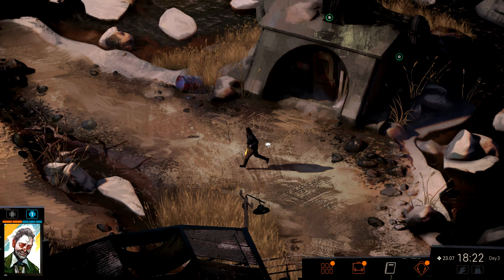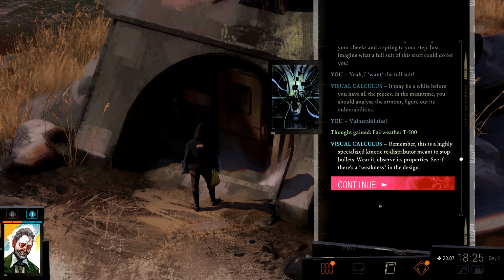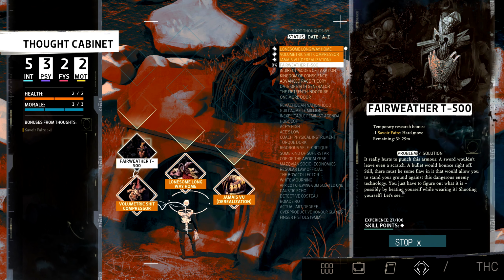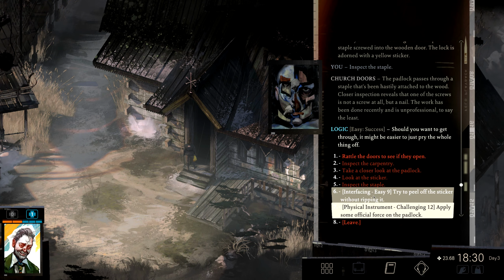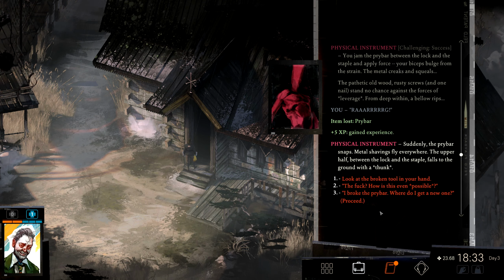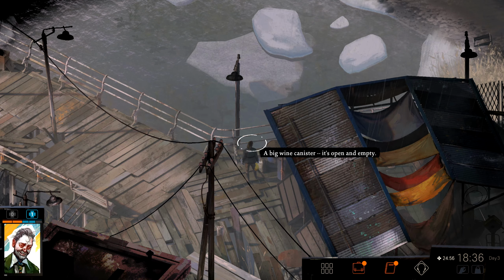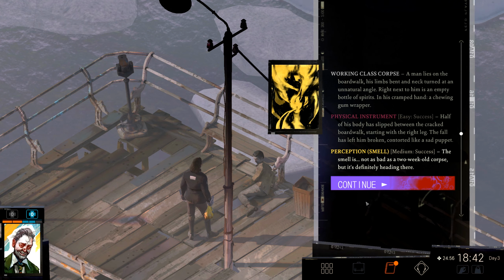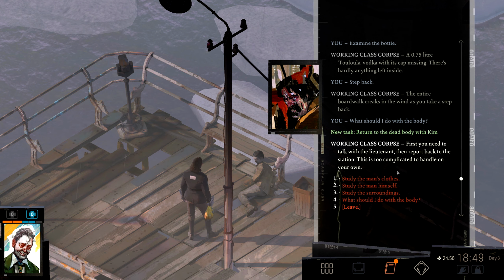Disco Elysium - Just Some Exploring! [Part 44]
I'm FINALLY getting around to playing this, and I waited long enough that I got the Final Cut version. Disco Elysium is a story driven RPG about an amnesic detective trying to solve a murder, thus far it's amazing and I'm thoroughly enjoying it, I hope you enjoy the series.